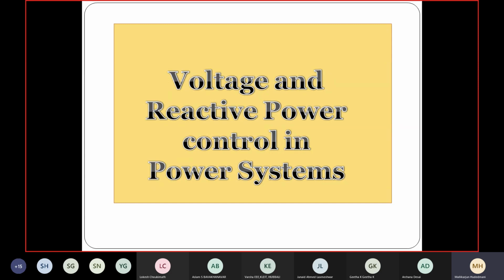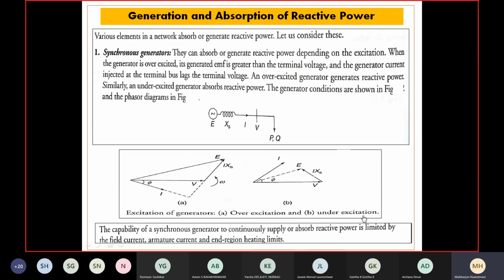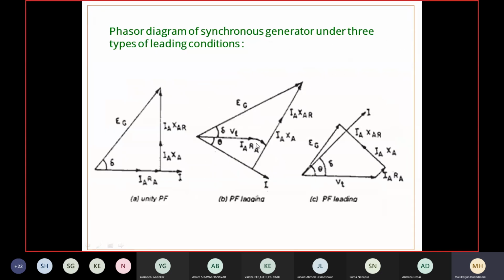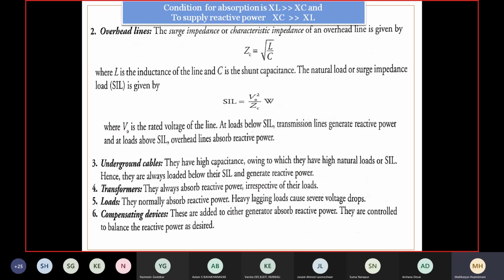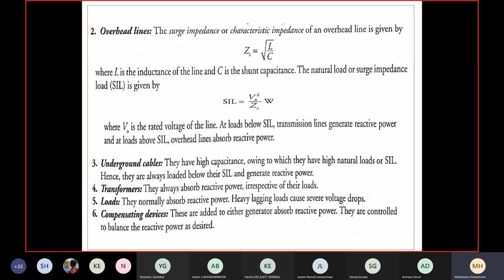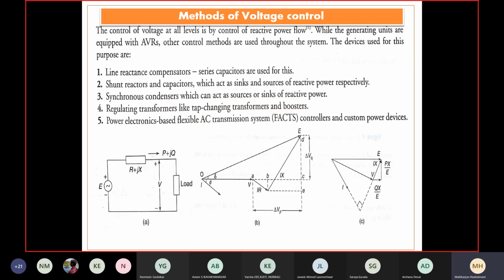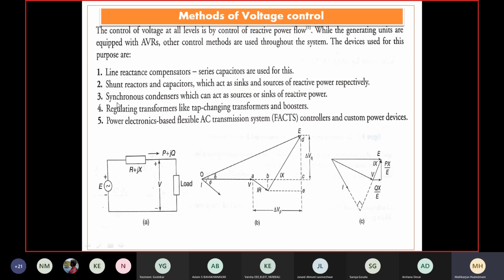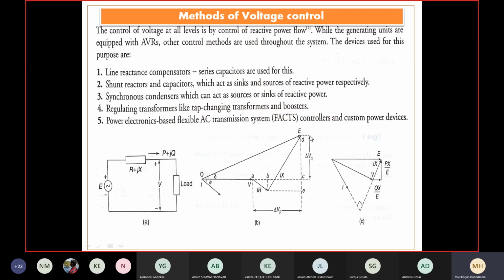PSOC-Mod4-1 Lecture Videos